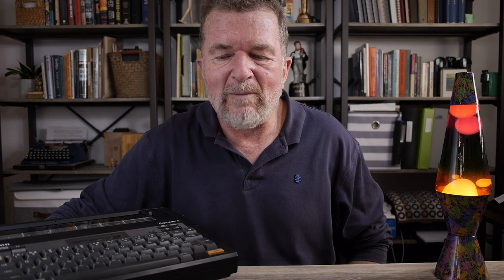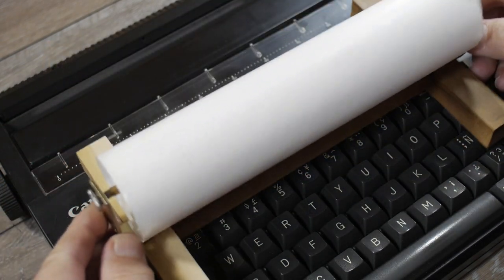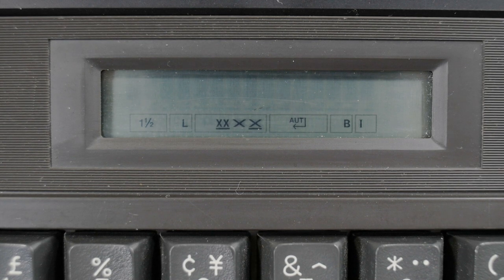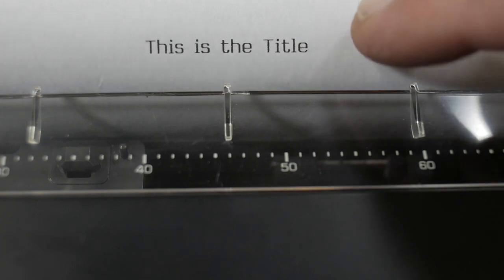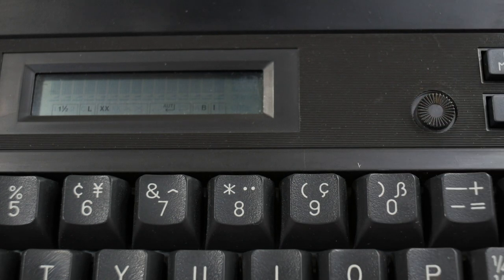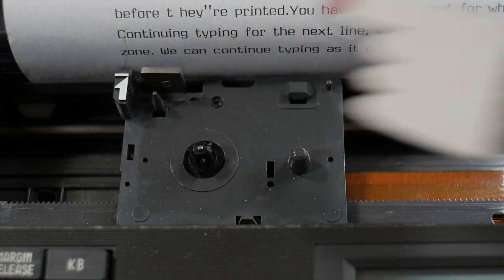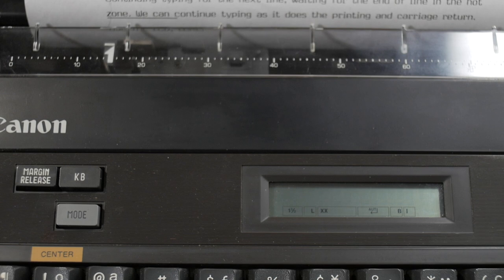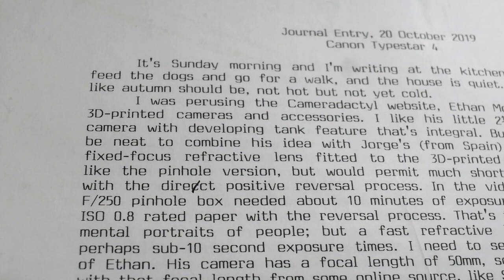Thermal Typewriters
Joe discusses using thermal typewriters as part of a larger paper-based writing lifestyle, especially when needing to write in a quiet environment where using a standard typewriter would be inappropriate.

Some Thermal Paper Resources:

One source for Brother thermal letter-sized sheets (no relation to seller)

One source for letter-sized fanfold thermal paper (no relation to seller)